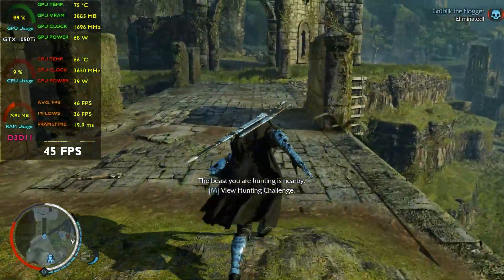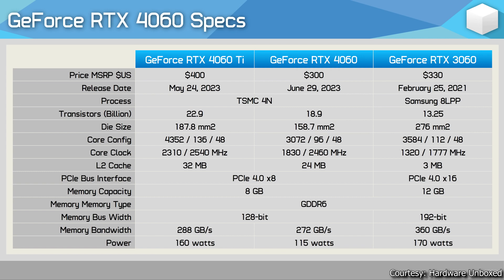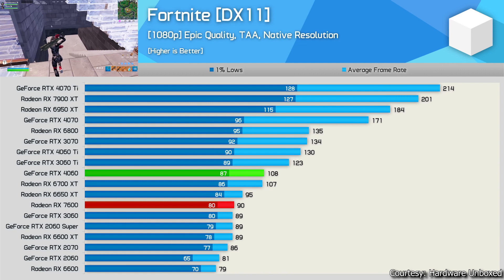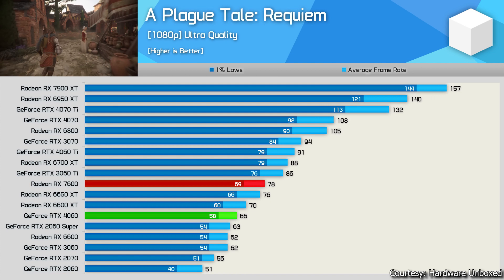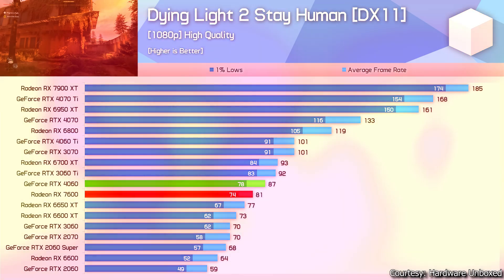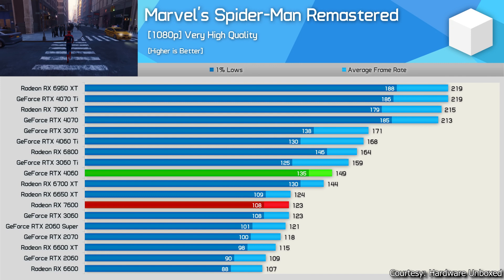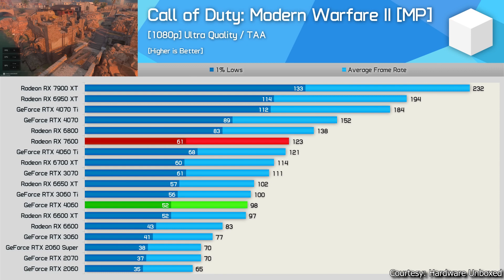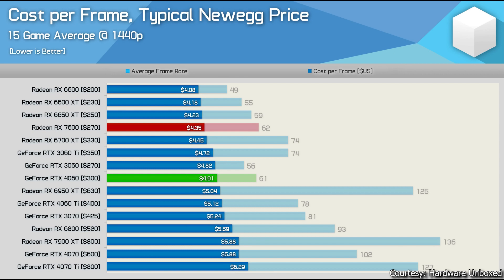RTX 4060 Review & Benchmarks | Should you buy this new GPU! vs RX 7600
RTX 4060 Compared with many other Graphics Cards:
vs. RTX 4060Ti
RTX 3060
RTX 3060Ti
RTX 3070
RTX 2060

RTX 2070
RX 7600
RX 6600
RX 6700XT
RX 6600XT
RX 6650XT & more

Time Stamps:
00:00 Intro & Specs Comparison
03:25 Gaming Benchmarks
17:33 Total Power Consumption
18:18 15 Game Average Performance
19:00 Cost/Frame Analysis
19:30 Conclusion

Benchmark Courtesy- Hardware Unboxed

PLEASE LIKE, SHARE & SUBSCRIBE for more new PC & GAMING related content and don't forget to hit the 'BELL' notification icon to make sure that you all will be notified first whenever I upload a new video:)